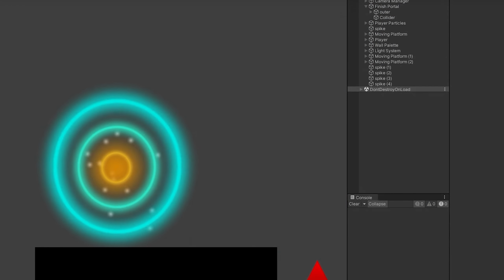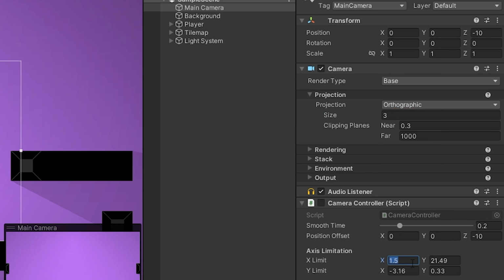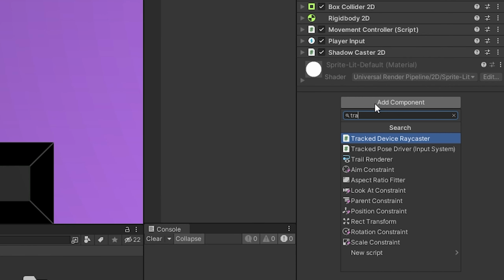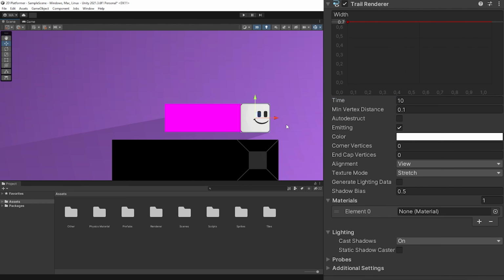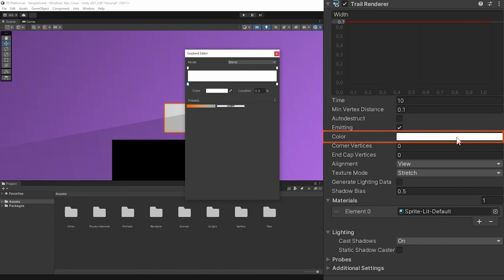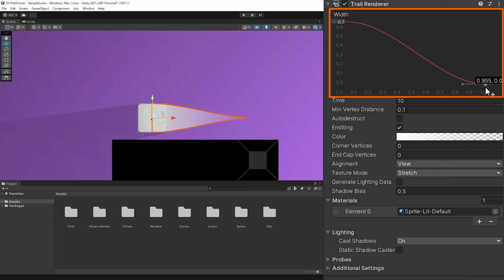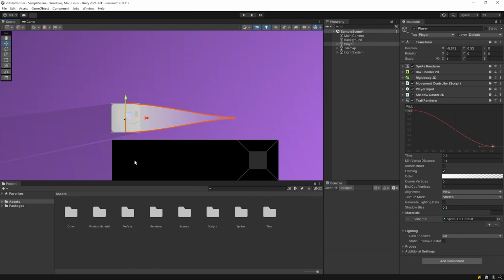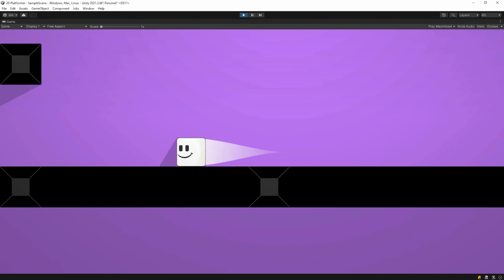Unity 2D TRAIL EFFECT/RENDERER Tutorial | Unity 2D Platformer Tutorial #6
In this Unity 2D Tutorial we're gonna learn how create Trail Effect by Using Trail Renderer Component.
Let's continue 2D Game Making series.

🖐 Hi Game developer
Welcome to Rehope Games I'm Murat

I share unity tutorial videos on my channel. if you want to make a game with unity (especially 2d platformer game), the videos here will definitely interest you.